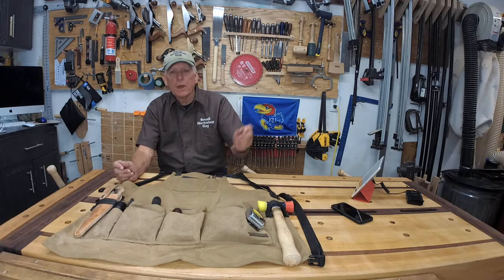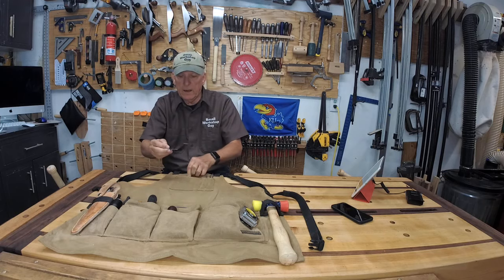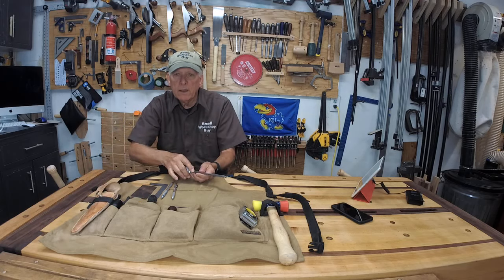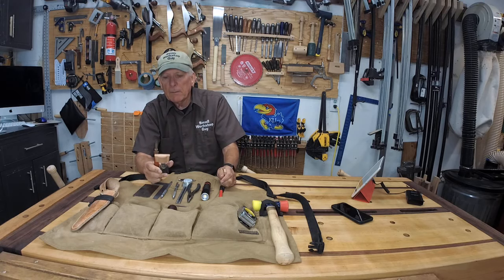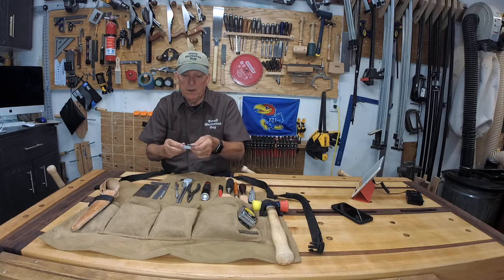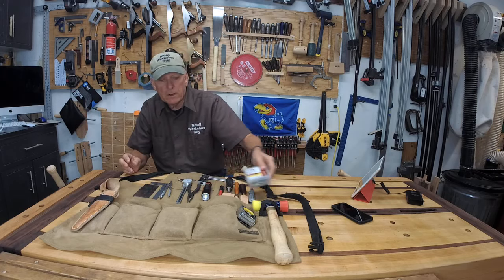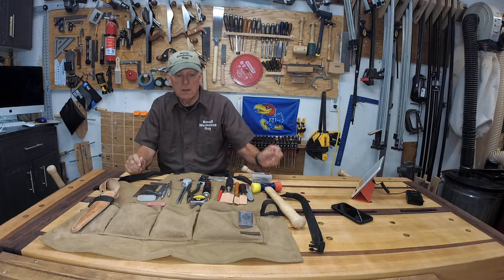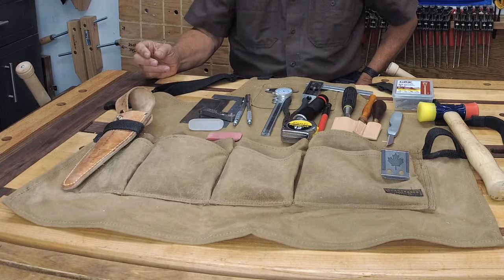Workshop Apron - Tools I Carry In It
This is my third apron and I really, really like this one compared with the previous two.  The waxed cotton makes it durable and the stitching is much more substantial.  Also, I finally put some little leather sleeves on the sharp tools I carry (cheap chisel, scribing knife, etc.) and that helps in not tearing out the stitching.  @katzmosestools uses same apron but has a nice little leather holster he added to hold his combination square.

Tools Shown in this Video:
Workshop Apron
4 Small Leather Covers for Sharp Tools
Card Scrapers (and Burnisher)
Set of 3 Graphgear 1000 9mm Pencils
Starrett Leather Holster for 6" Calipers
Starret 6 Inch Double Square w Hardened Blade
Milwaukee 100-Lumen Pen Light
Rosewood Awl (hole punch)
Stanley Folding Knife
Estwing Rubber Mallet
Milwaukee Inkzall Ultra Fine Point Markers 4 Pack
Narex Scribing Knife Double Bevel
Feeler Gauges